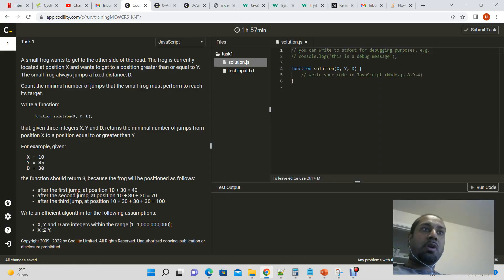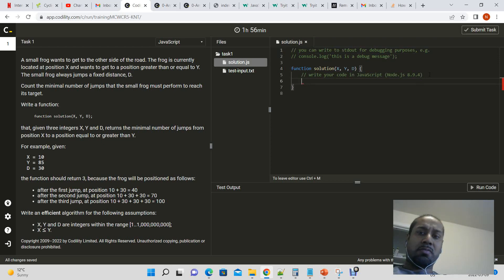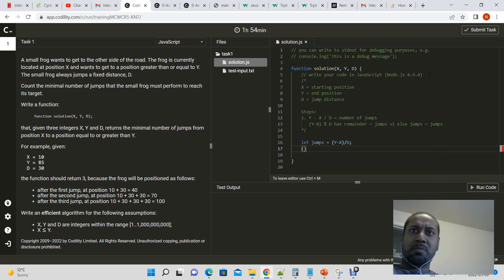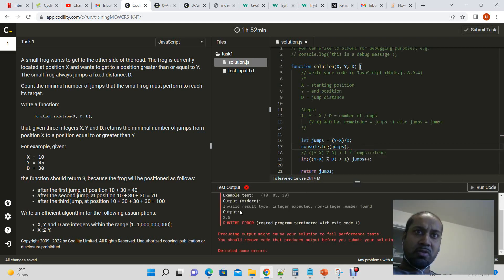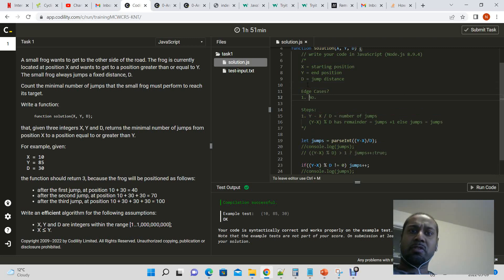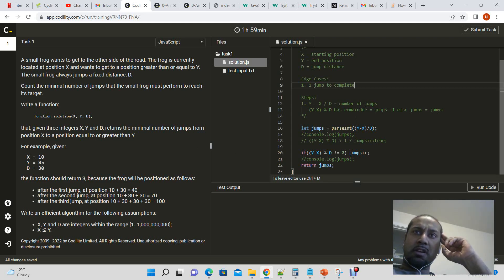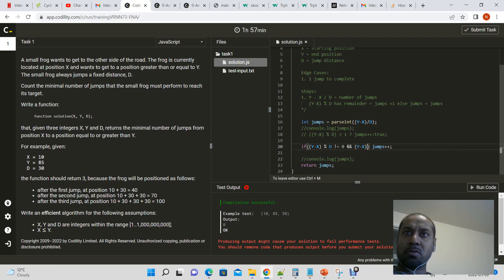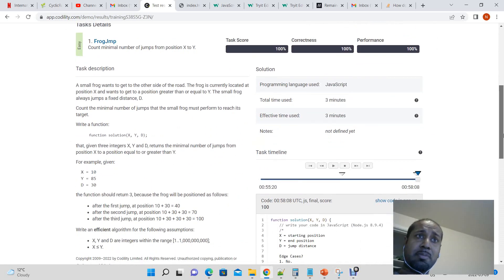Codility - FrogJmp (JavaScript)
Lesson 3 - Time Complexity:

Task description
A small frog wants to get to the other side of the road. The frog is currently located at position X and wants to get to a position greater than or equal to Y. The small frog always jumps a fixed distance, D.

Count the minimal number of jumps that the small frog must perform to reach its target.

Write a function:

function solution(X, Y, D);

that, given three integers X, Y and D, returns the minimal number of jumps from position X to a position equal to or greater than Y.

For example, given:

  X = 10
  Y = 85
  D = 30
the function should return 3, because the frog will be positioned as follows:

after the first jump, at position 10 + 30 = 40
after the second jump, at position 10 + 30 + 30 = 70
after the third jump, at position 10 + 30 + 30 + 30 = 100
Write an efficient algorithm for the following assumptions:

X, Y and D are integers within the range [1..1,000,000,000];
X ≤ Y.